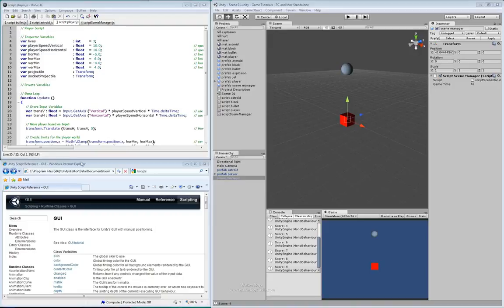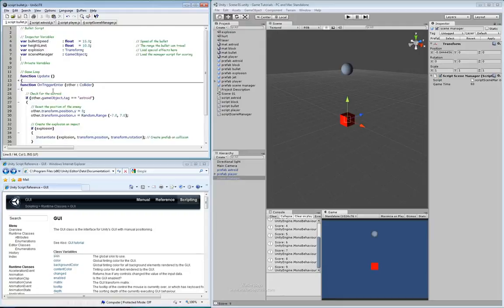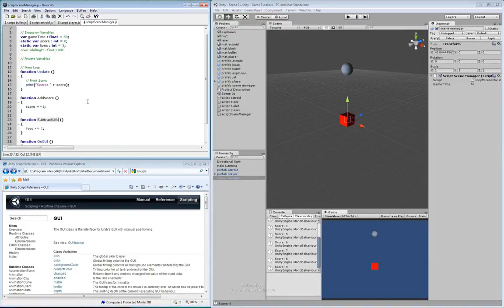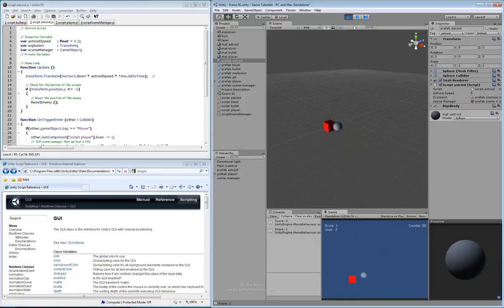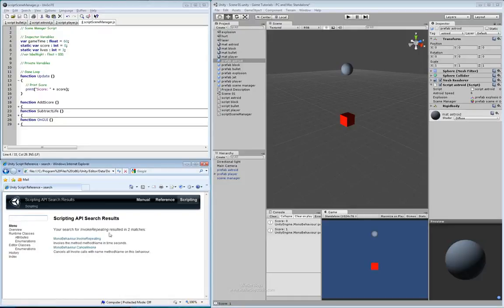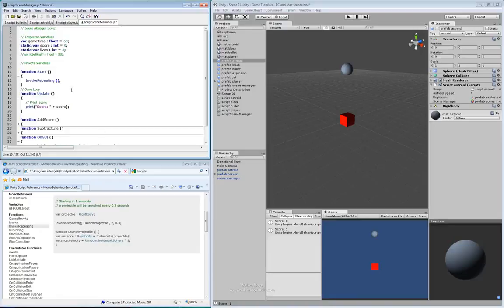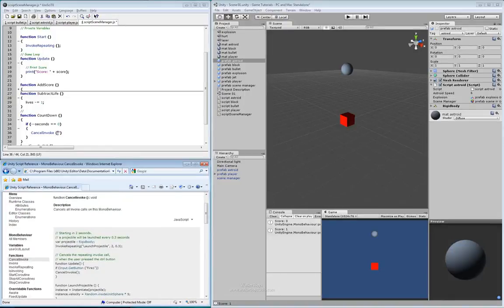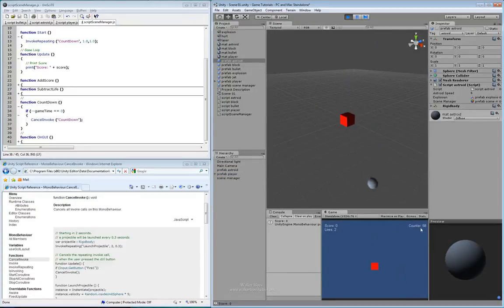unity space shooter tutorial 22 Scene Manager GUI Counter